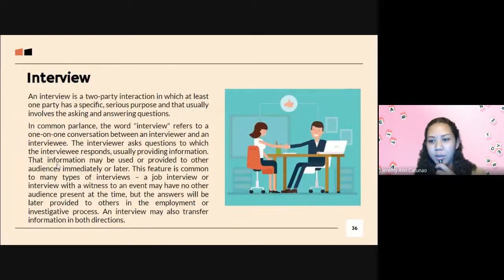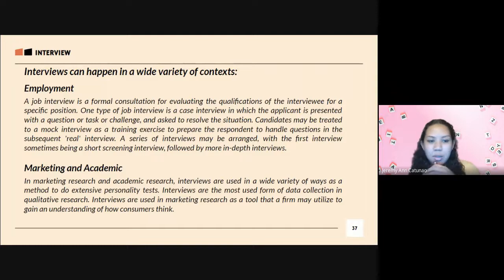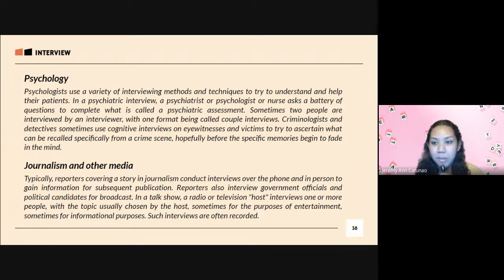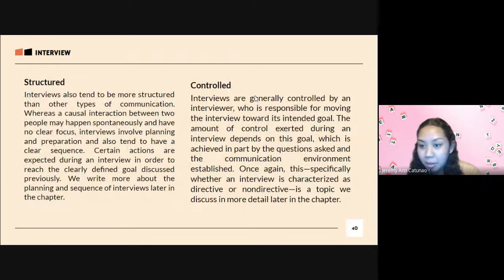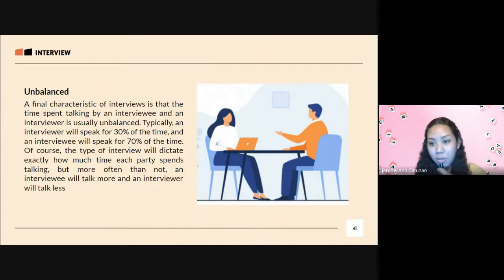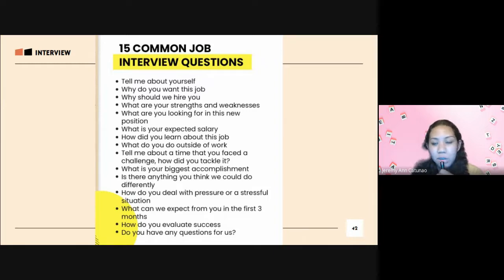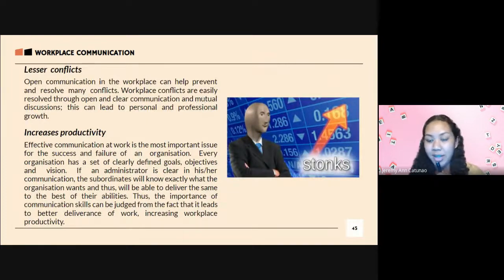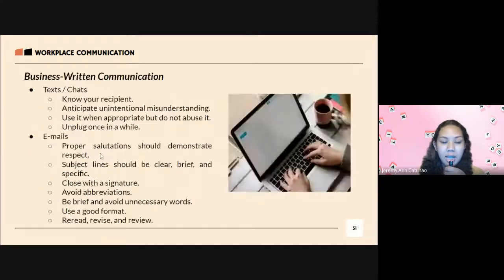ENG 1 - Interview